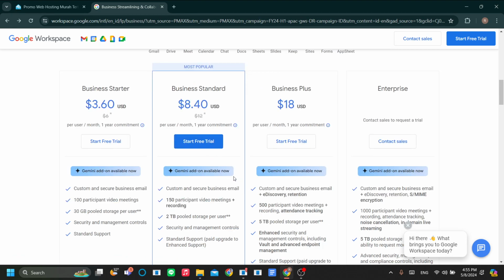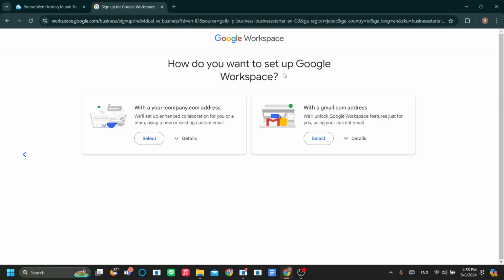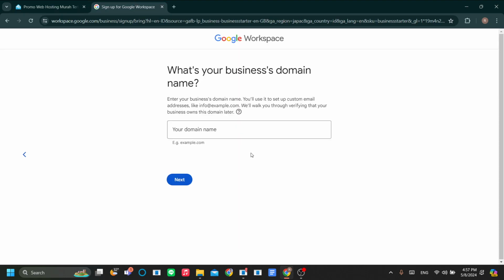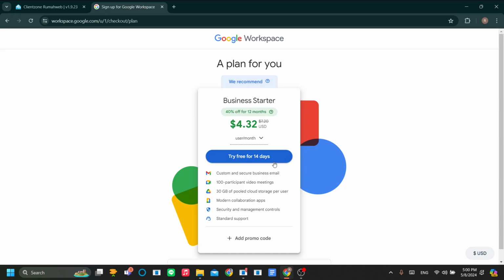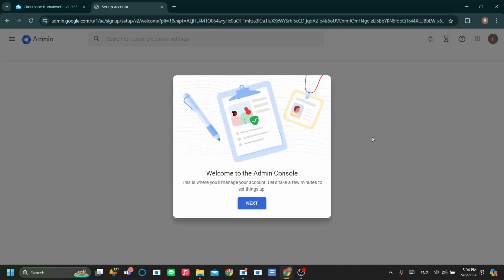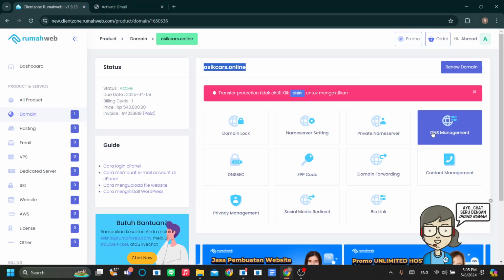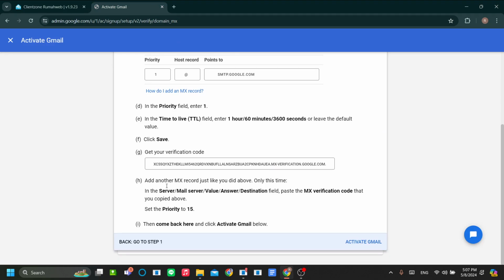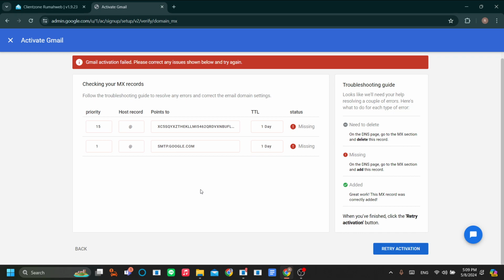Google Workspace Email Setup Tutorial 2025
Google Workspace Email Setup